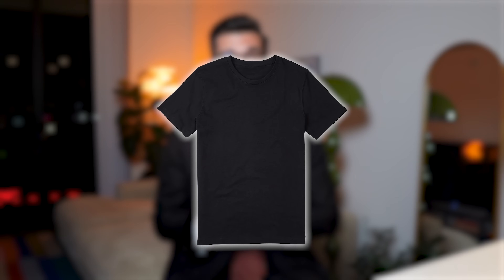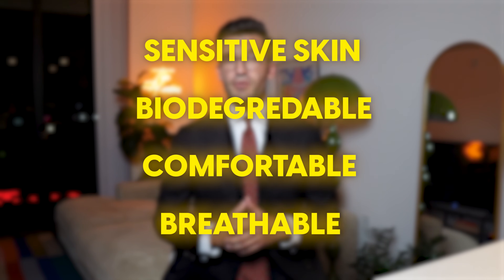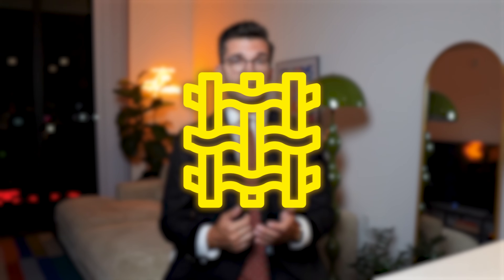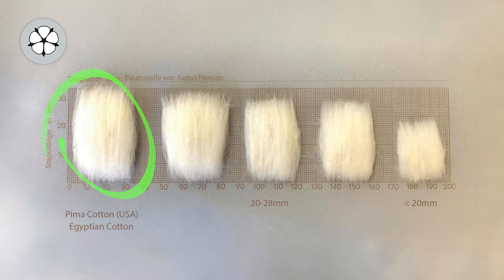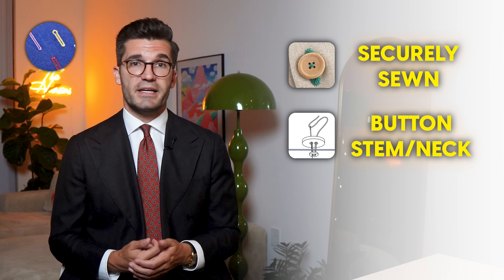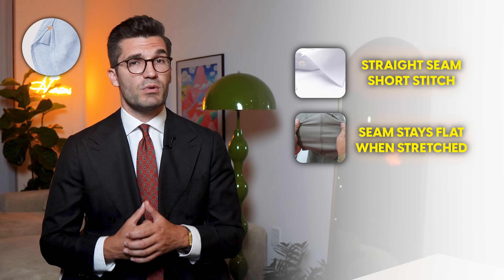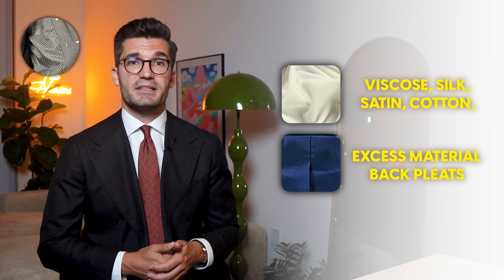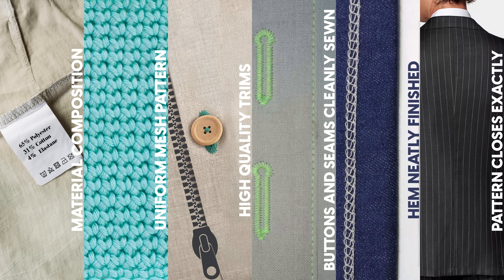GOOD Quality vs. BAD Quality: Essential Clothing Guide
Producer
Oguz Kaya